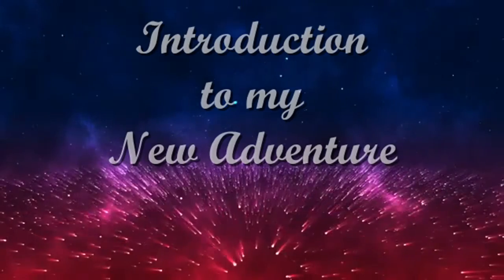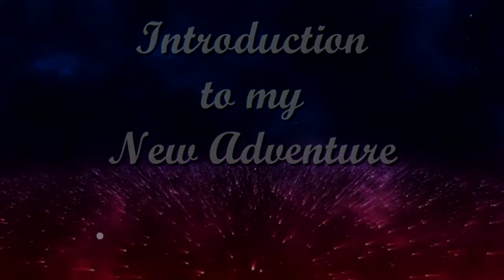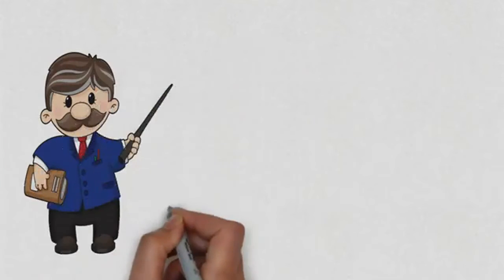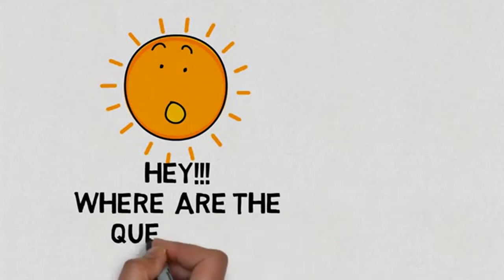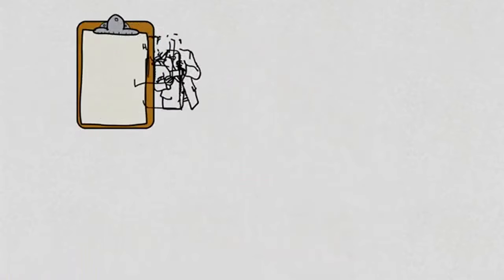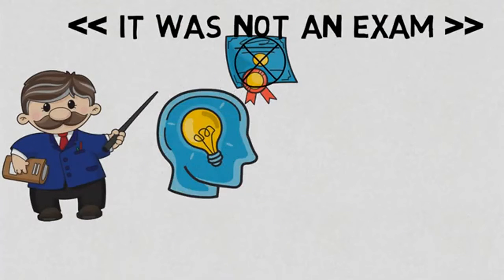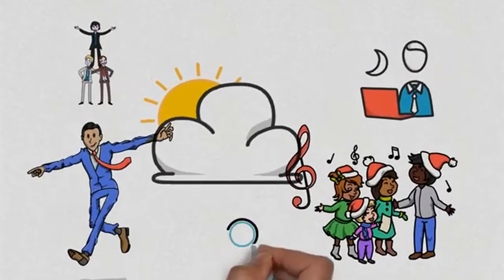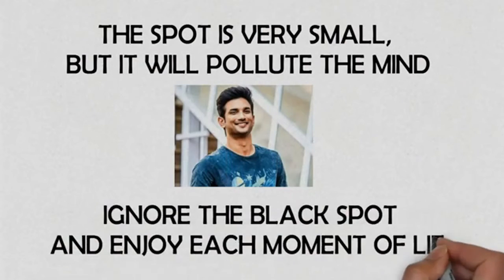You Gotta Believe EP 1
Introduction to EP. 1 of my new Show "You Gotta Believe"